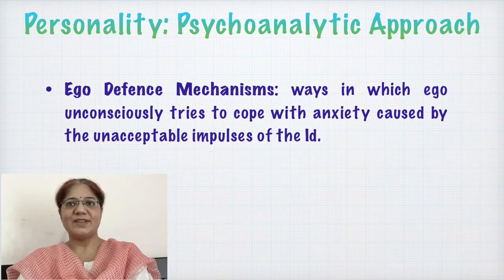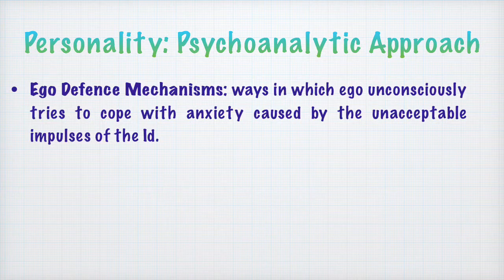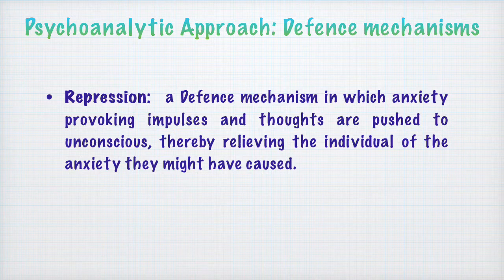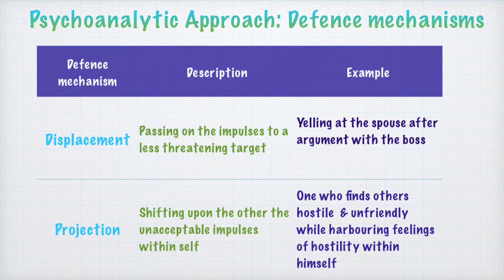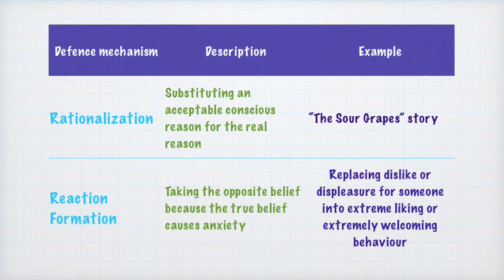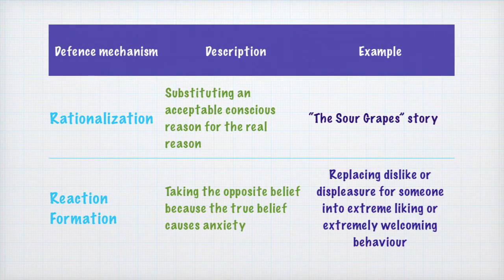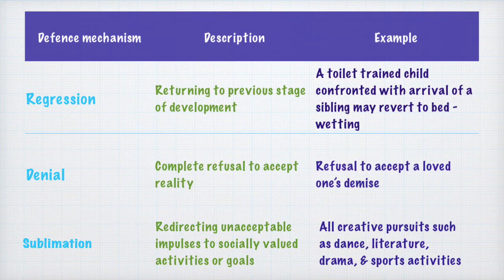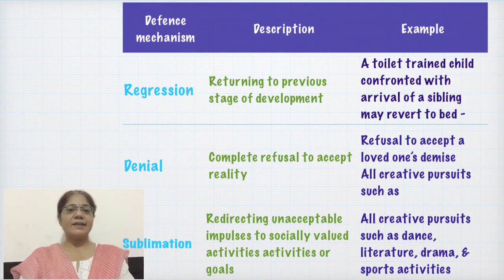|Psychology |Personality Psychoanalytic Theory Part 2 |Ego Defence Mechanisms |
This lesson explains meaning of ‘ego defence mechanisms’ using examples from everyday life.